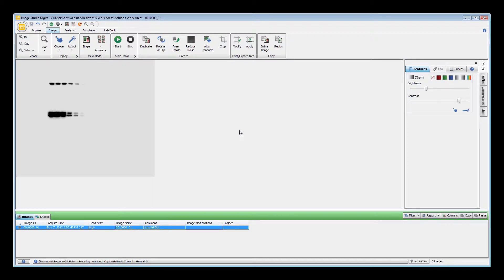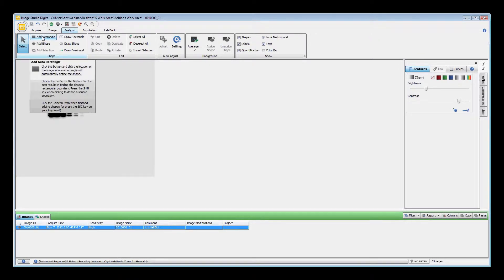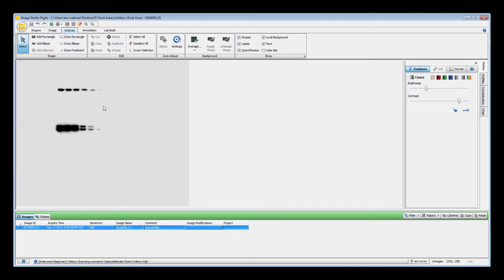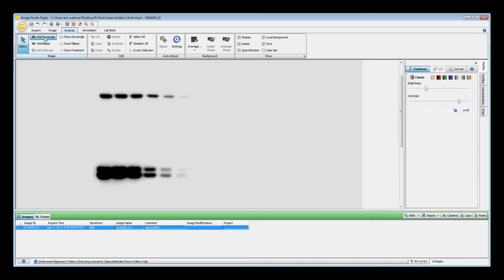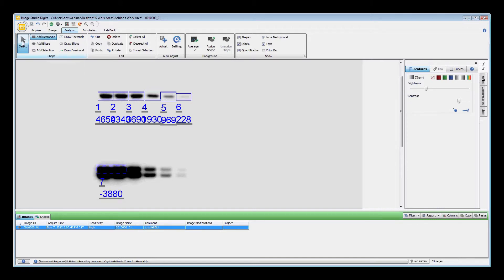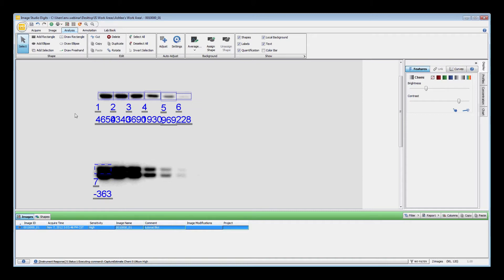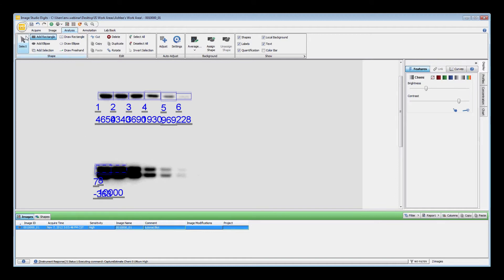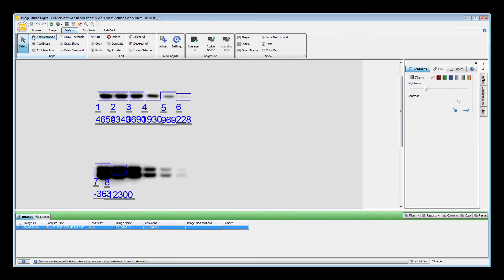Image Studio 5.0 for C‑DiGit Scanner ‑ Quantifying Data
In this video, you will learn how to quantify bands and add shapes to acquired images with Image Studio software on the C-DiGit Blot Scanner.

Next tutorial in this series:

    Change Background Settings

Related Image Studio for C-DiGit Scanner Video Tutorials:

    Introduction to Image Studio 5.0 for the C-DiGit Blot Scanner
    Installation Requirements
        Installation on Windows Systems
        Installation on Mac Systems
    Create a Work Area
    Acquire an Image
    Choose and Adjust an Acquired Image
    Adjust Image Appearance
    Annotate Images
    Export Data
    Print Lab Reports
    Import Images from Other Sources